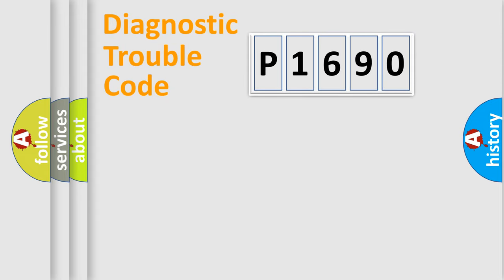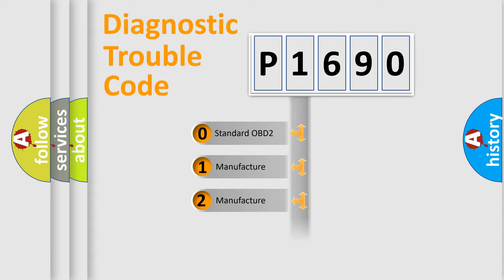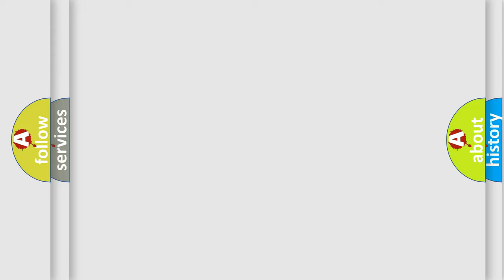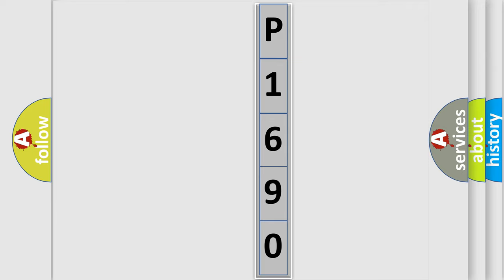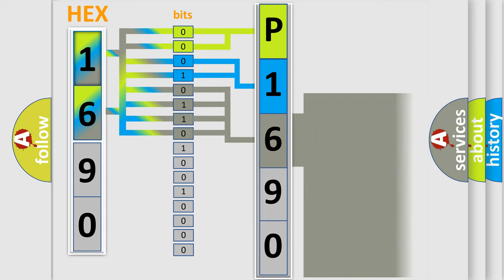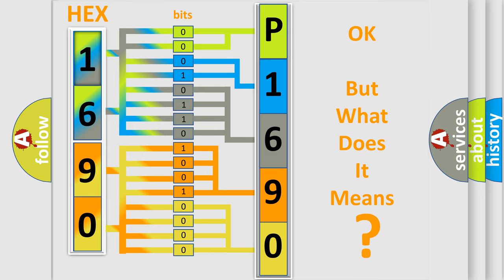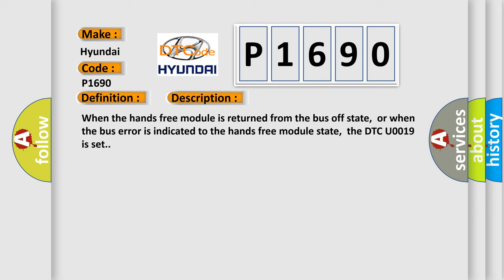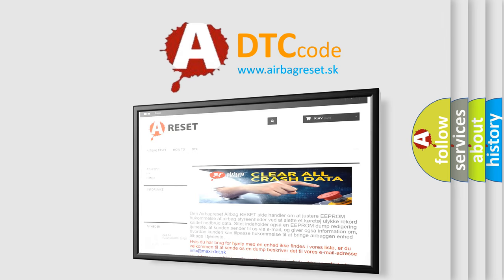DTC Hyundai P1690 Short Explanation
Contents:
0:21 Basic DTC analysis according to OBD2 protocol standard.
1:48 Insight into programming
2:58 A diagnostically understandable description of the Diagnostic Trouble Code
3:05 Basic error definition

Make:
Hyundai
Code:
P1690
Definition:
Hands free module time-out
Description:
When the hands free module is returned from the bus off state,or when the bus error is indicated to the hands free module state,the DTC U0019 is set.
Cause:
 Damaged harness or connector Malfunction of the CAN communication Malfunction of the hands free moduleThe CAN bus line may be defective.